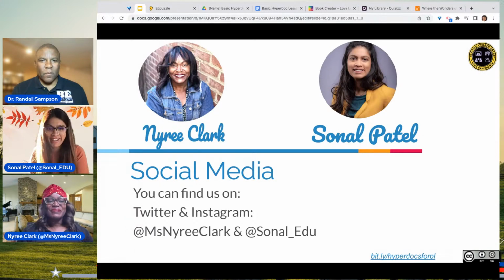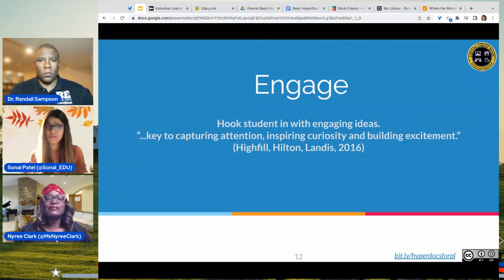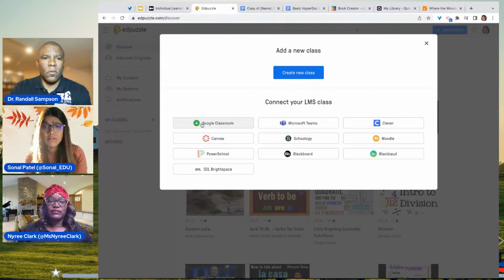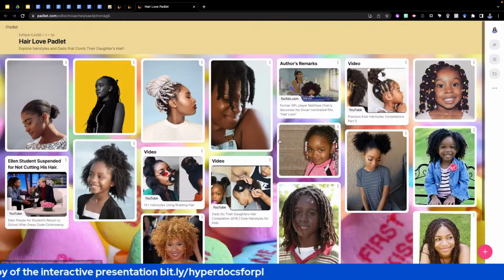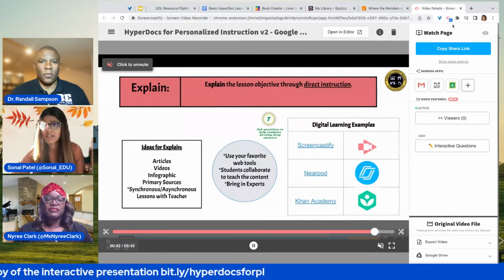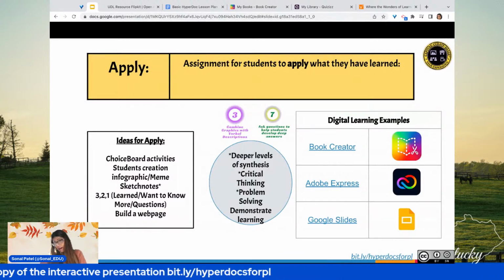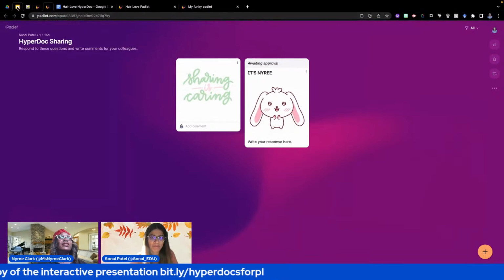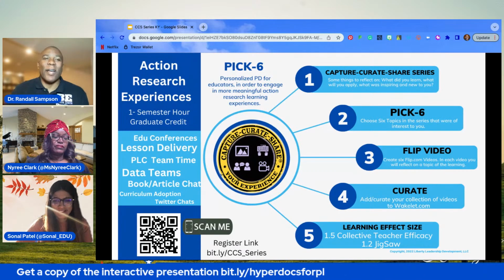HyperDocs for Personalized Instruction